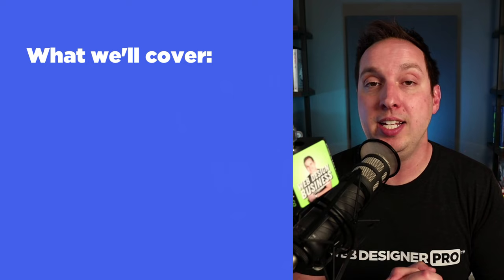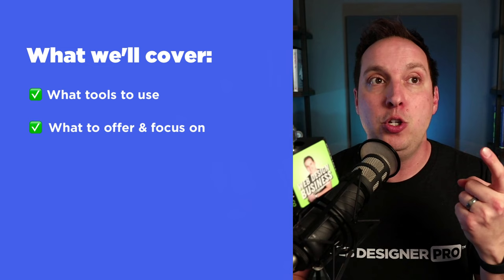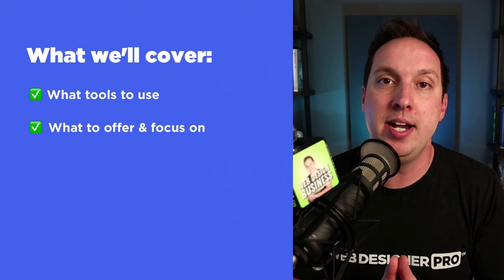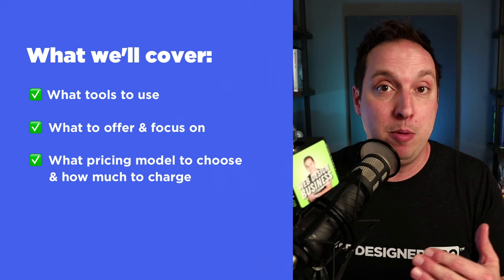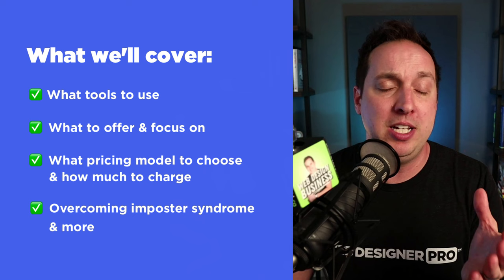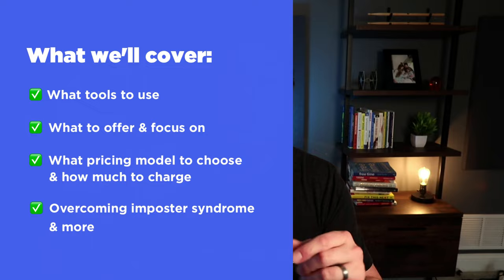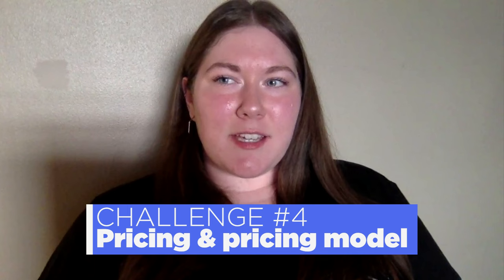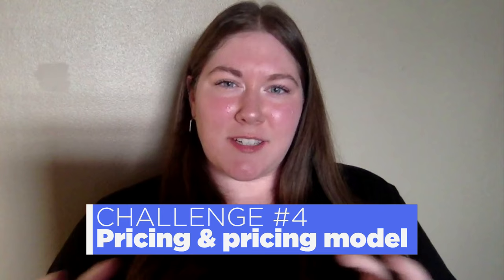Helping a Web Designer Start a Web Design Business in 2024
Listen in as I help Alexia, an early-stage web designer through some of her struggles getting her web design business off the ground. I just put together a new (free) guide to starting and building your web biz here:

If you're a web designer who's serious about starting or building your web design biz, I'm guessing there are some glaring challenges and struggles you're going through. And if you feel alone in those struggles...you're not.

There are so many common challenges I hear from web designers who are serious about starting, building and growing their web design business which we're going to solve here in this special coaching Q&A session.

Alexia, an early-stage web designer who has been stuck starting her web design business while combating analytics paralysis, finally took the leap to join my community Web Designer Pro™ and she graciously allowed me to repurpose a recent coaching chat for you!

We cover:

✅ How to decide what services to offer
✅ How to decide what website platform to use
✅ How break out of the content consuming cycle and actually get stuff done
✅ What pricing model and rates to start off with
✅ How to overcome the dreaded imposter syndrome and more

*** Update from Alexia (July 2024) ***

She launched her business this month and upon her launch has landed 3 clients and has 2 proposals out! Her launch plan included starting social media profiles on FB and Insta and teasing the release. Then sharing that through her personal profiles.

She got a few shares on her launch post which brought in her first paying clients!

Video timestamps:

00:00 - Introduction & what we're going to cover
01:23 - What services to offer
07:43 - Which website platform to use
14:43  - How to go from content to action
21:33 - Pricing and pricing model
28:15 - Overcoming imposter syndrome

My top tools

Divi - The page builder theme that powers my site on WordPress

SiteGround - The website hosting I've used and trusted since 2015

Circle - The platform that powers my web designer community (Web Designer Pro™)

Ways I can help you

💻 Level up with one of my Web Design Courses